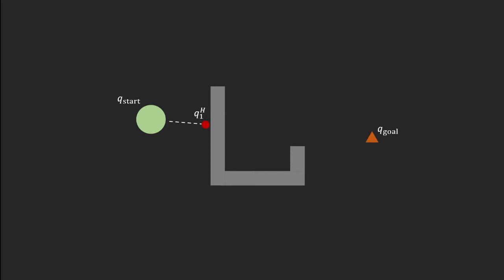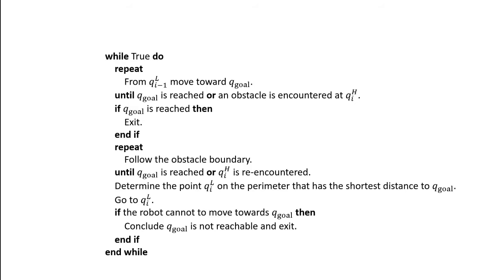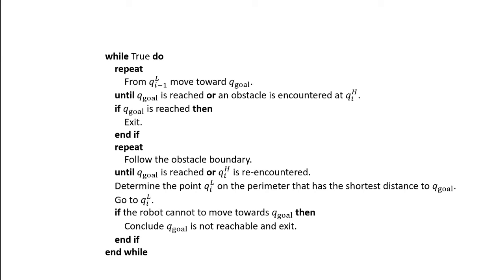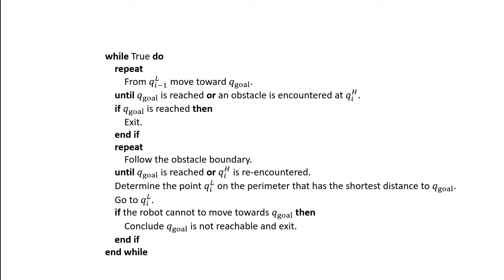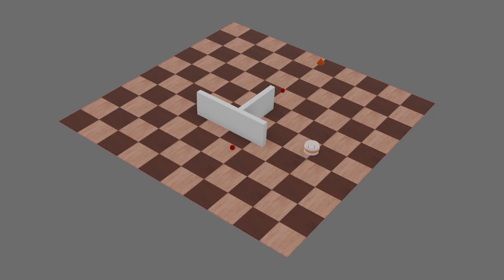Bug1 Motion Planning Algorithm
This video outlines the Bug1 algorithm.

Read more in Principles of Robot Motion: Theory, Algorithms and Implementations